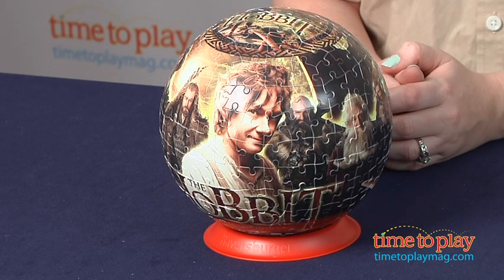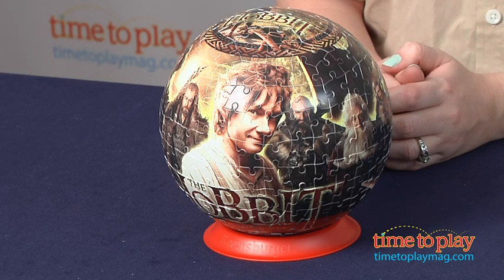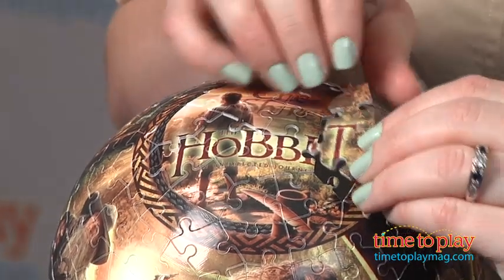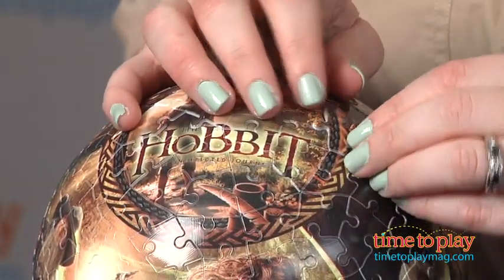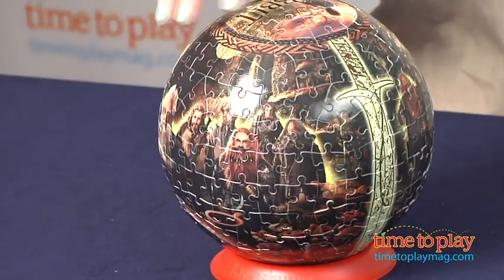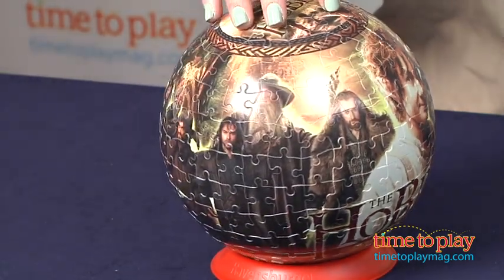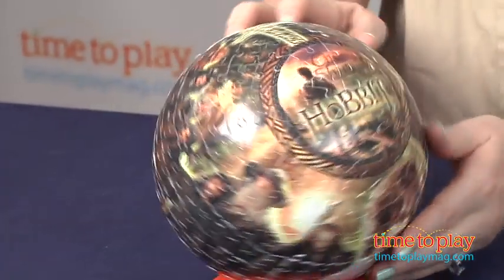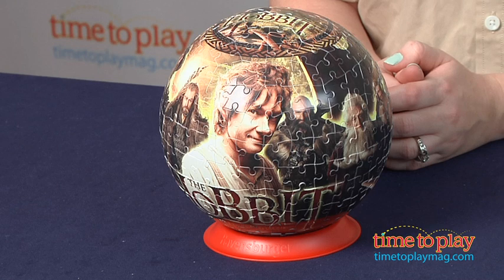The Hobbit: An Unexpected Journey 3D Puzzle from Ravensburger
See the full review, the updated price and where it's available to buy

Inspired by the upcoming movie The Hobbit: An Unexpected Journey, which hits theaters December 14, the 270-piece The Hobbit: An Unexpected Journey 3D Puzzle features curved, precision-cut plastic pieces that puzzlers can build using the exterior image, the numbers located on the inside of each piece, or both. No glue is required to attach the puzzle pieces and build this spherical puzzle. The image on the puzzle is of Bilbo Baggins, Gandalf, and the company of dwarves. A display stand is included.